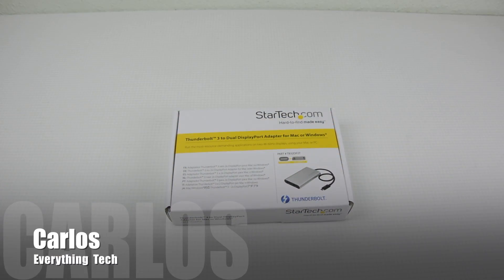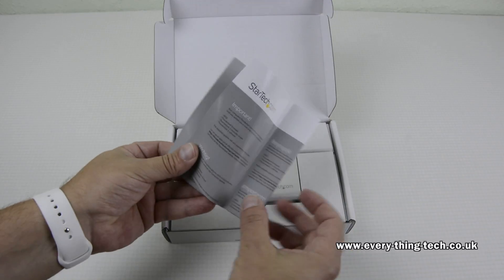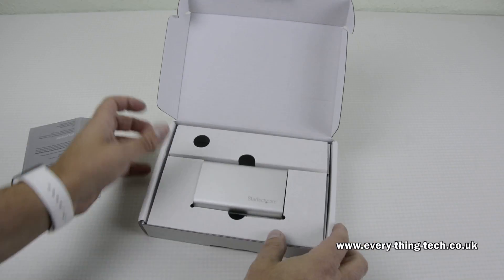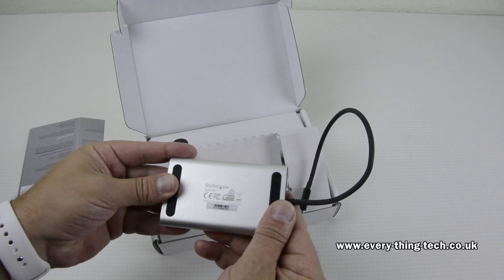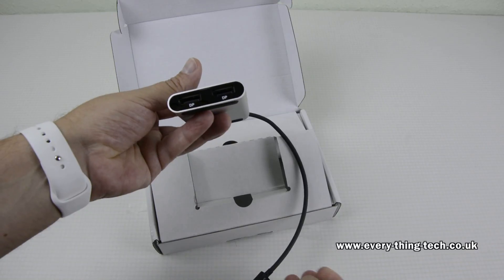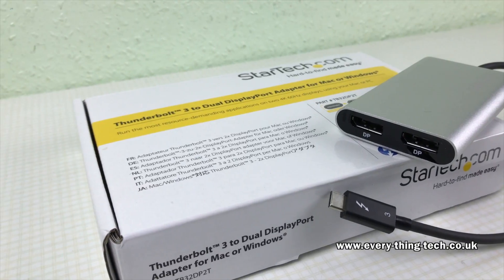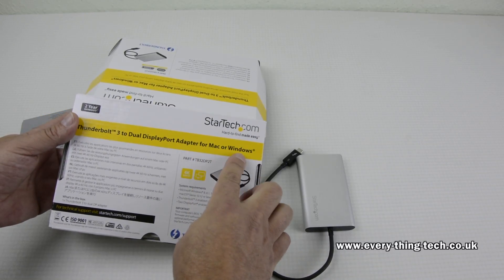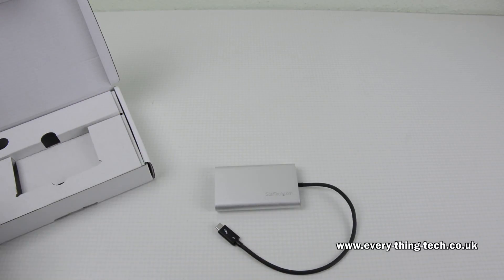Thunderbolt 3 to Dual DisplayPort Adapter Unboxing/First Look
This is my unboxing and first look at the Thunderbolt 3 to Dual DisplayPort Adapter by StarTech.com.

This nifty device can drive two 4K Displays at 60Hz  or a single 5K display at 60Hz by using both DisplayPort connections.

The device can be purchase directly from StarTech.com

If you would like to know anything specific about this adapter leave a message bellow and I will do my best to answer any questions you may have.